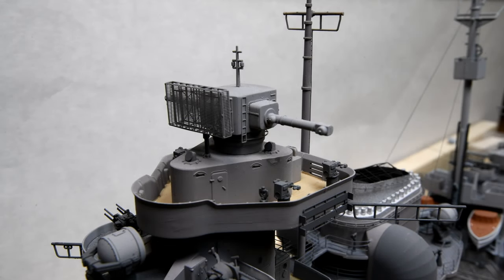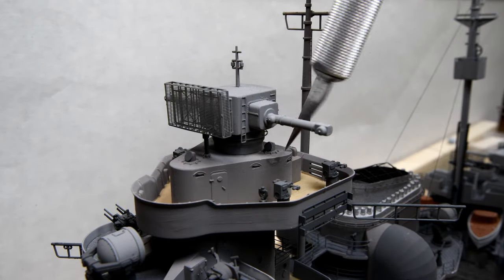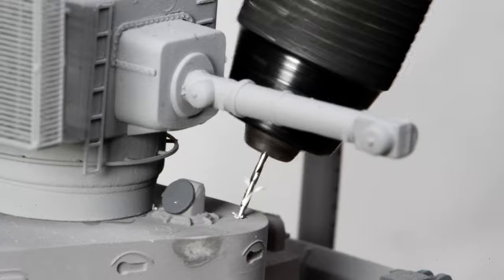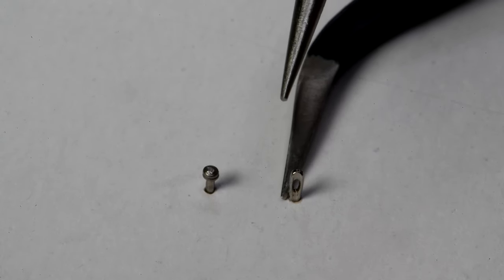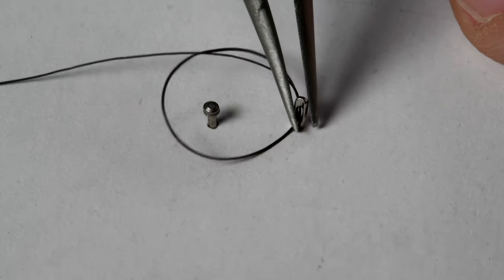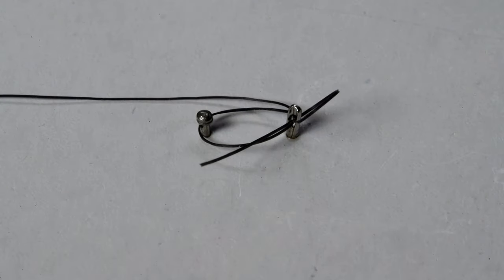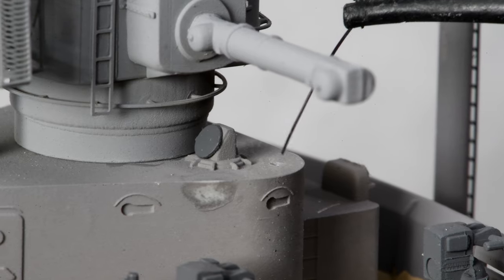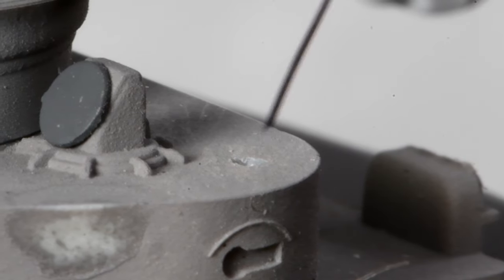The Model Ship - Part 407